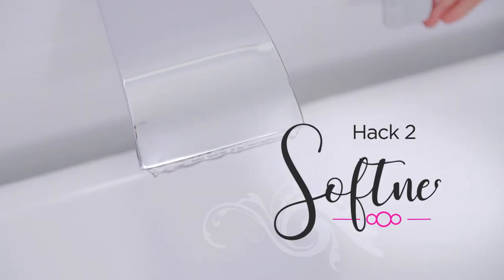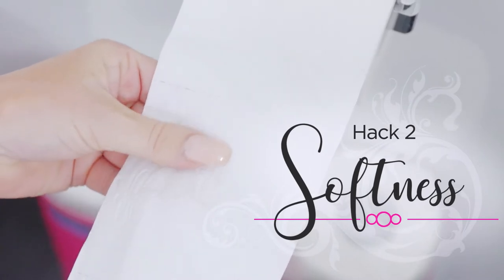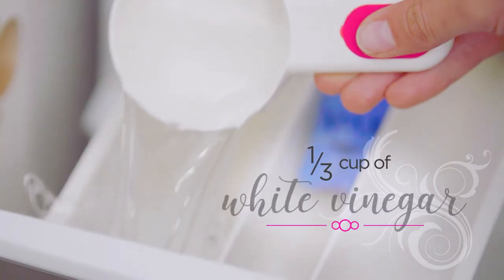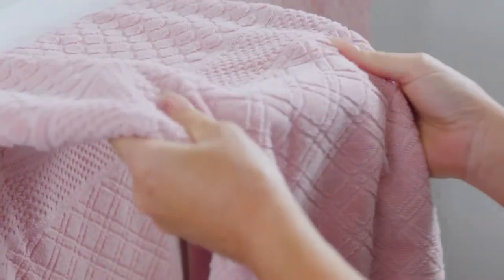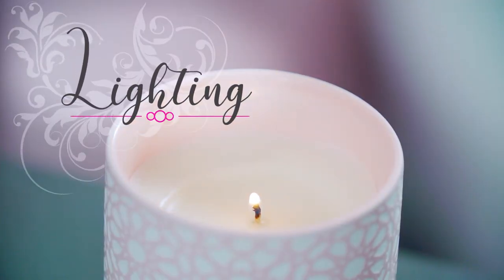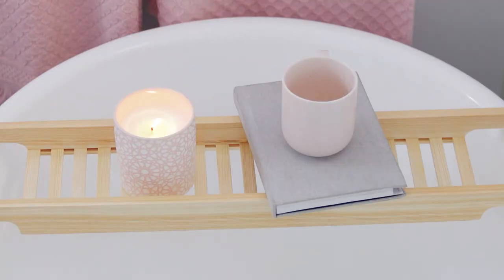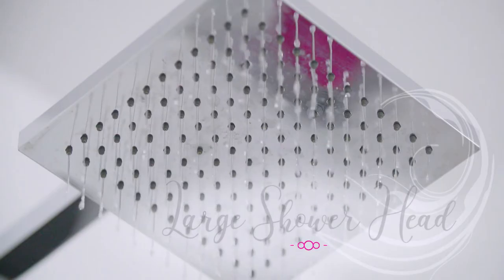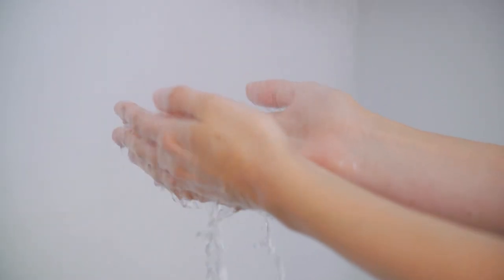Bathroom Hack 2: Softness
An easy way to make your bathroom a little more luxurious is to add a touch of softness!

Karen from The Morning Show shows simple and ecologically friendly ways to turn your bathroom into an oasis with Emporia Tissue Skin Sense.